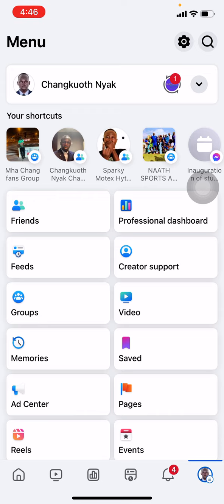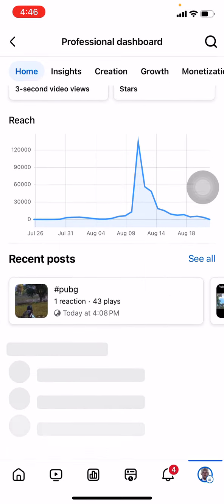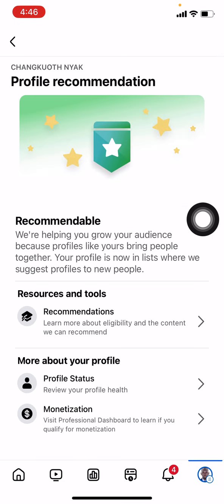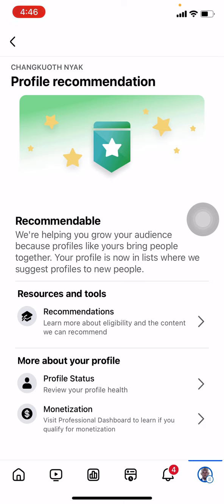Fixing facebook not recommending my contents